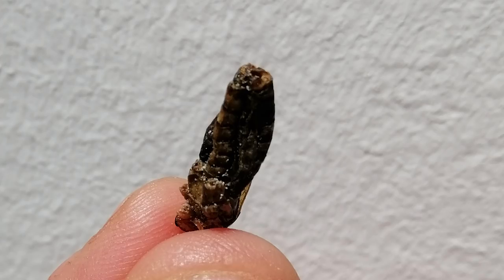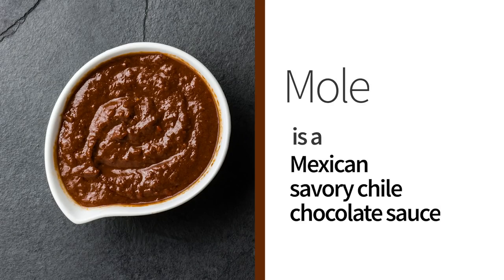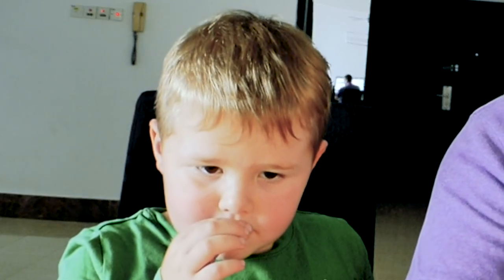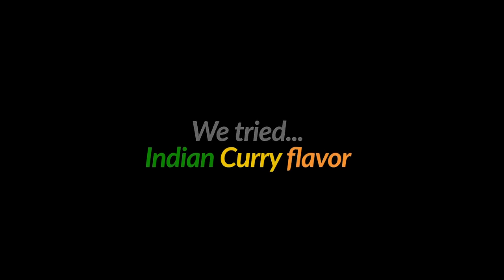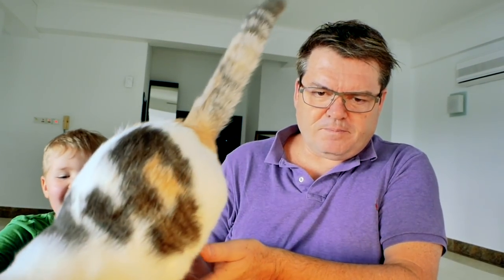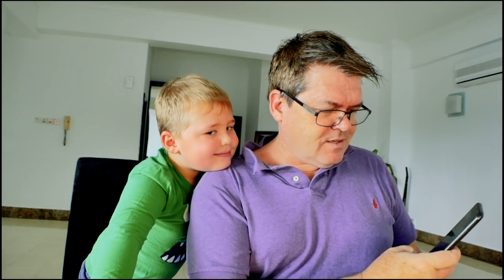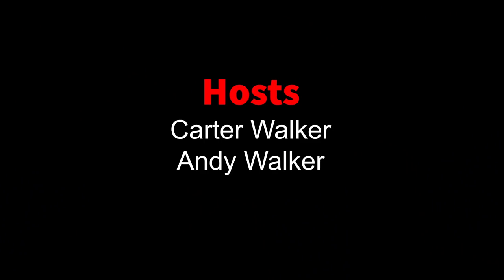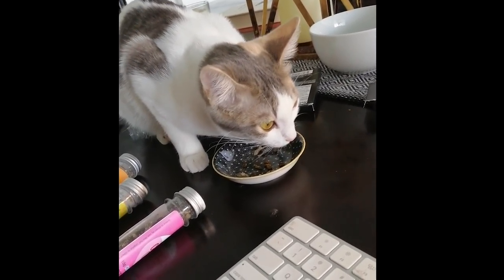Eating roasted crickets - Taste test by 5 year old & his dad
Carter and Dad Andy eat roasted crickets. The little tasty crickets, from a U.S. company, come in 10 flavors. However, only one member of the family decided they were super tasty and chowed down on a big bowl of edible bugs. (The end is especially fun and cat-filled so don't miss out on all the laughs!) This is episode 13 of Apparently Tasty and is our 2nd bug episode.